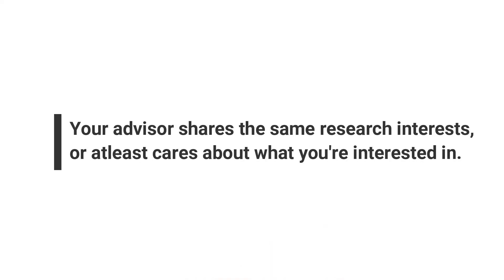HOW TO CHOOSE YOUR GRADUATE SCHOOL ADVISOR | PhD OR MASTERS | BONUS TIP AT THE END!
I share 5 major things to look out for in a potential  advisor. I share a bonus vital tip at the end, so watch until the end!